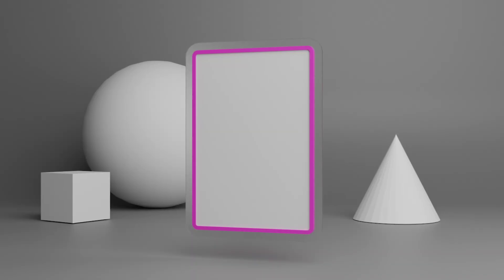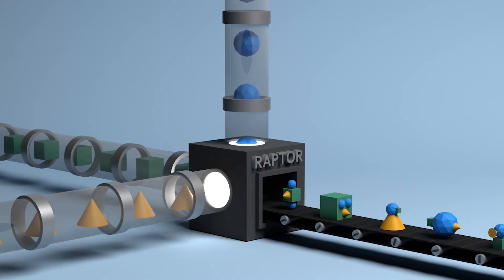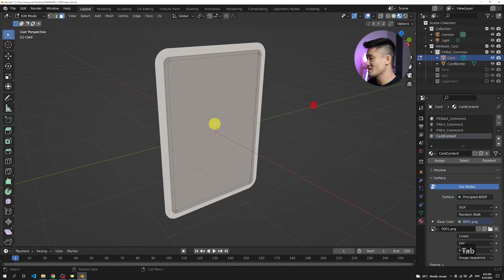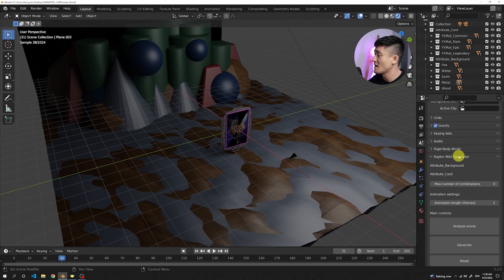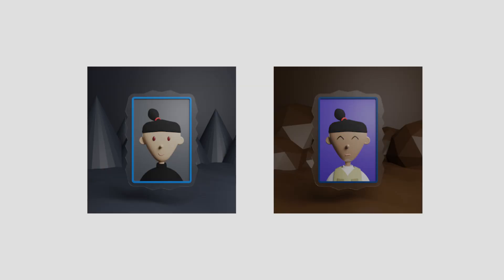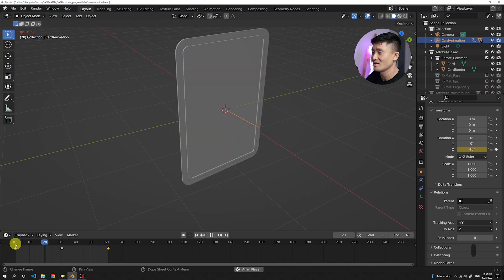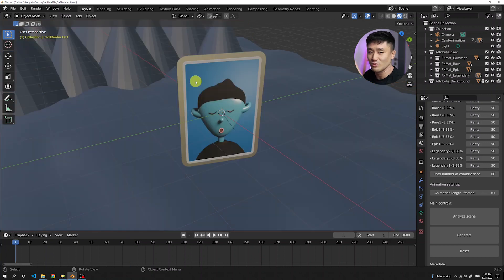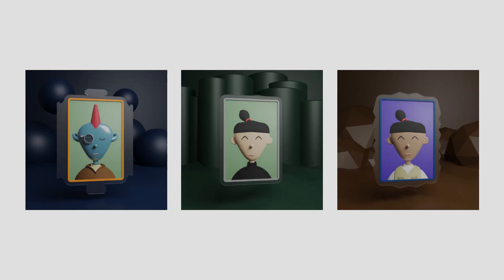Create 3D Card Animated NFT Collection- Blender tutorial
💯 Free Animated Card Collection template

Timestamps:
0:53 - Card types
1:07 - Background variations
1:26 - Setting up Cards
6:05 - Raptor Generator
8:04 - Card renders
8:16 - Animating Cards
10:57 - Raptor Generator - Animations
13:29 - Batch export mp4 video

👇 What you might find useful for creating 3D NFTs 👇
RAPTOR Plugin for generating 3D NFTs in Blender:

1. FREE - Forever

2. BASIC

3. PRO

4. MAX (used in the video)
✅ All functions the PRO version has
🦄 + supports ANIMATIONS
✅ Batch export of animations
✅ Material randomization